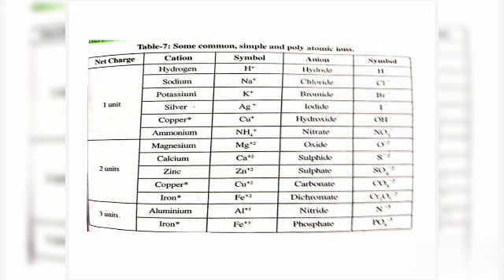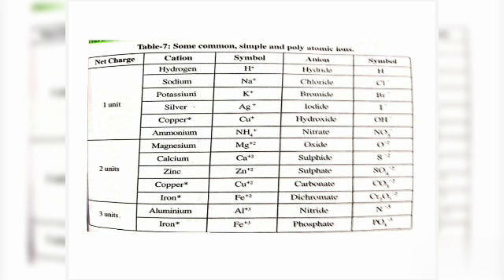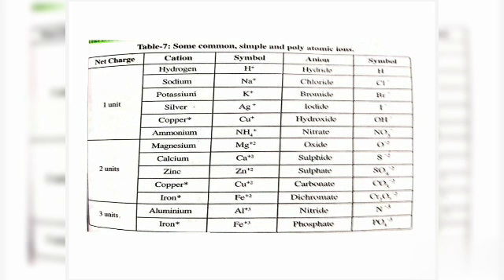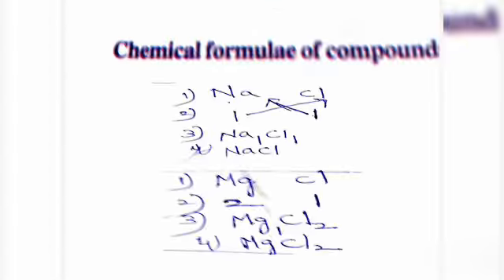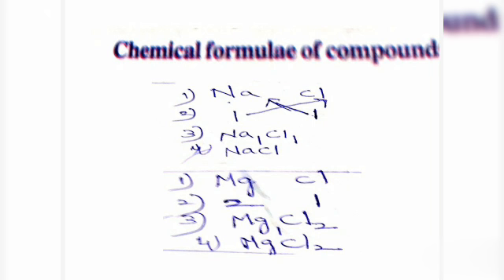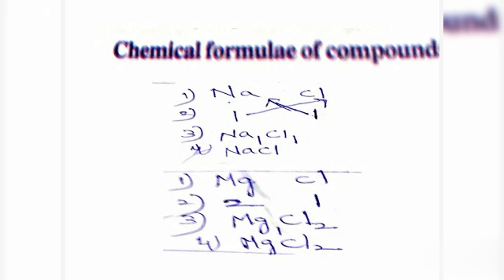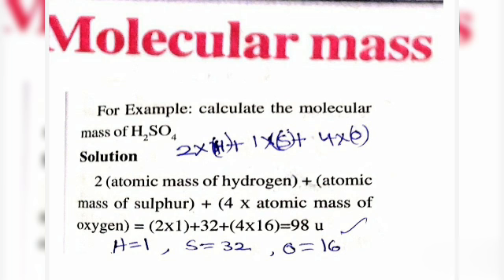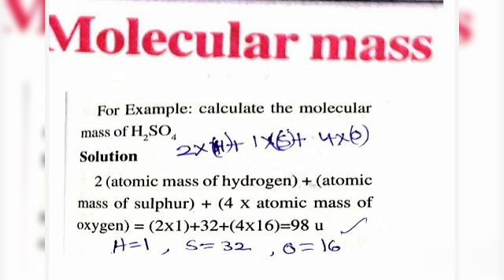Class 9 physical science